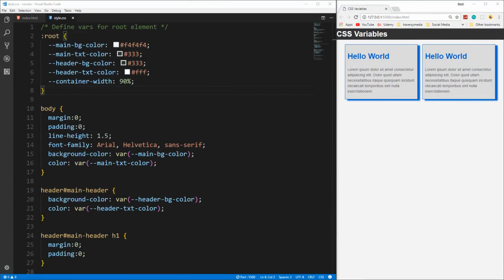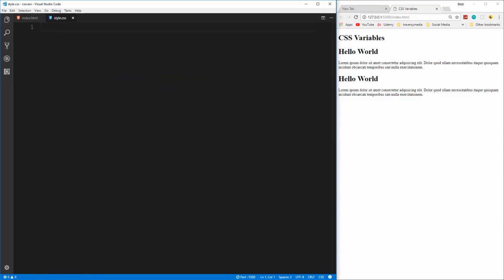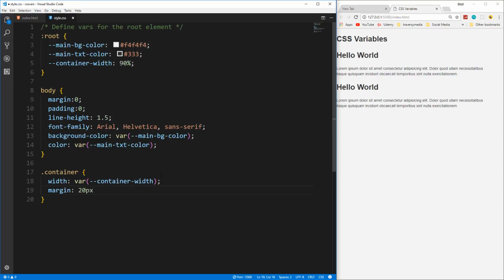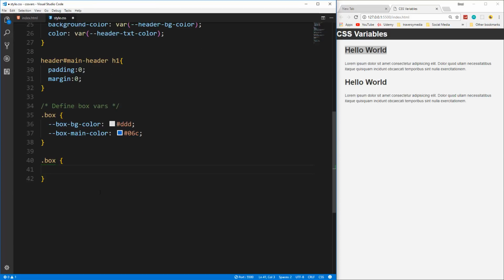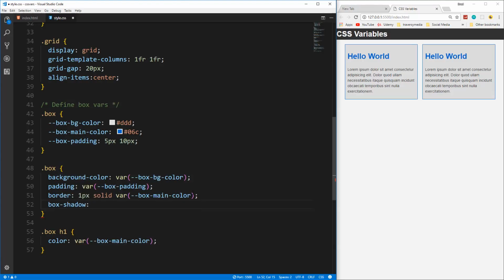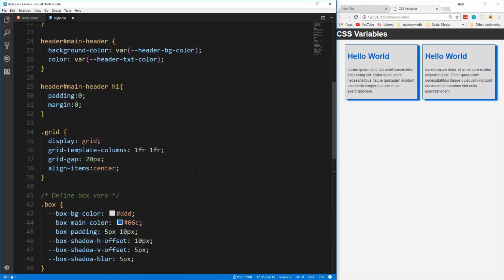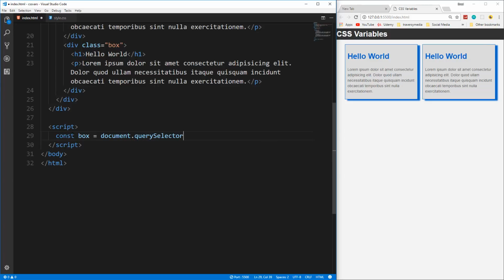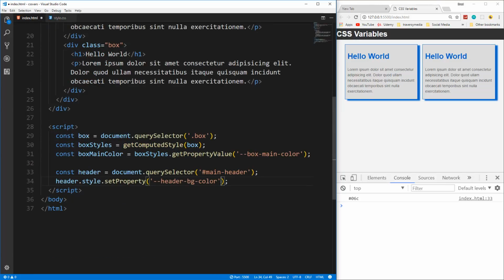CSS Variables Tutorial (CSS Custom Properties)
In this video we will dive into CSS variables, also called CSS custom properties. We can now have dynamic values in our CSS without the use of a CSS pre-processor like Sass or Less